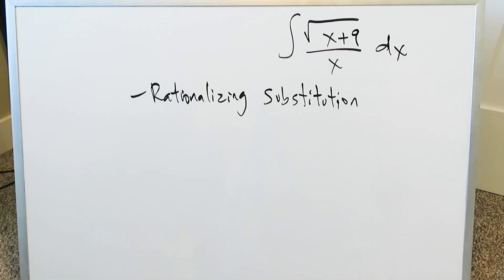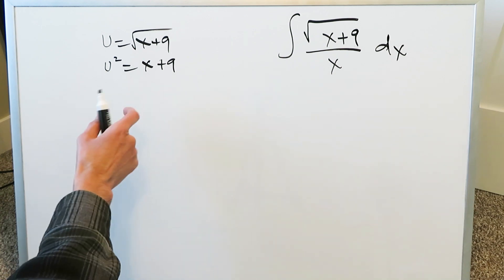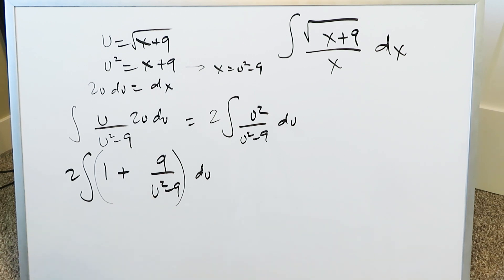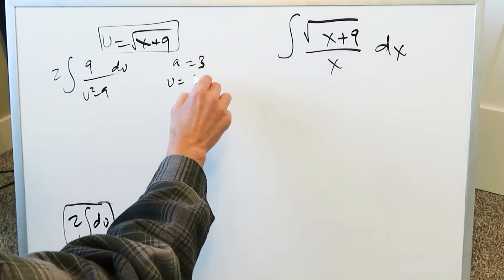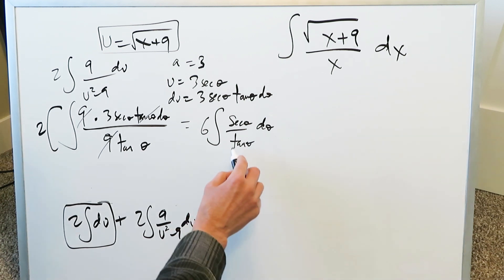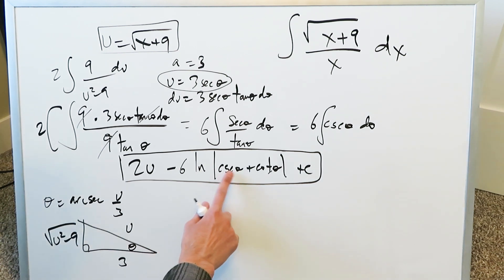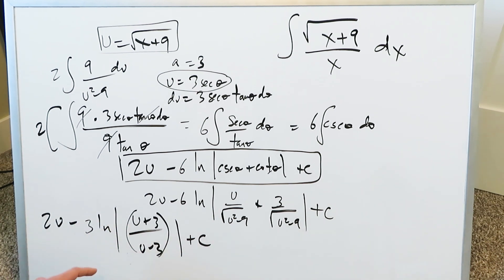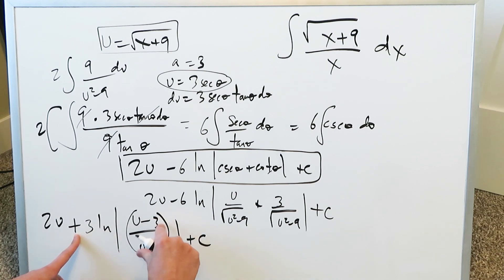"Rationalizing Substitution" Technique of Integration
Try out this new technique of integration. It is worth knowing.